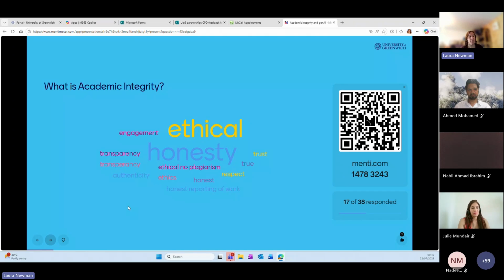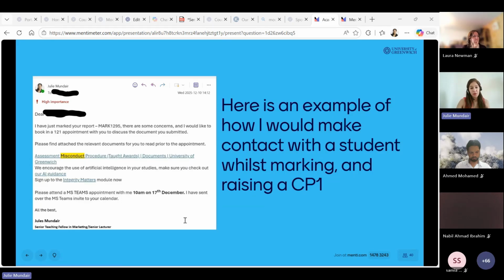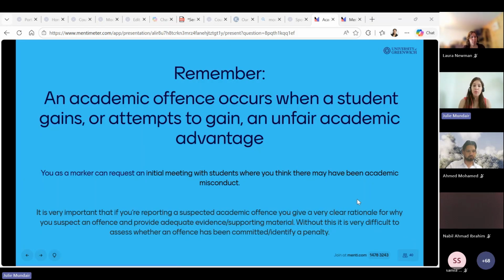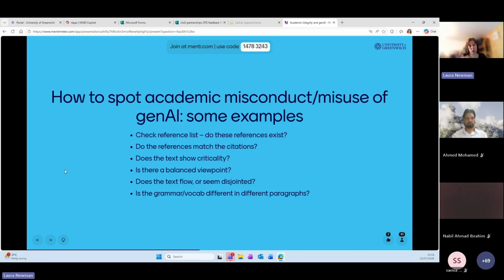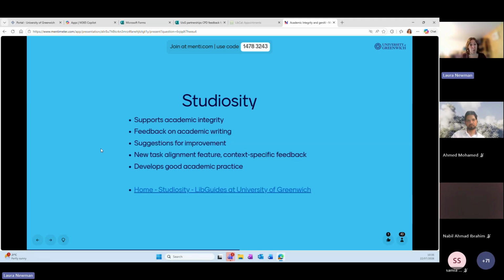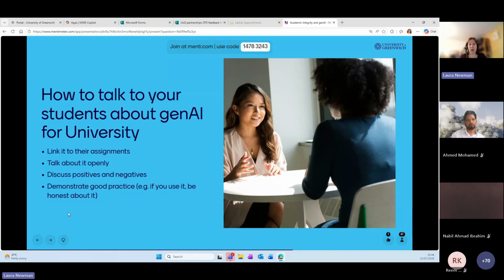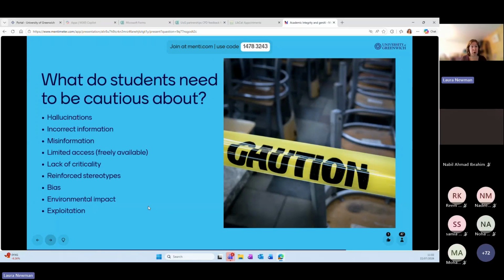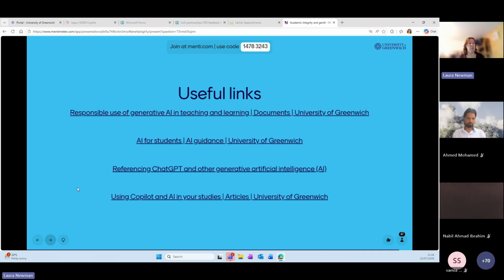Academic Integrity and Ethical Use of GenAI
UoG Partnerships CPD Programme – Summer 2026
 Supporting you, supporting your students.

This training recording is intended for staff at University of Greenwich partner institutions. The programme has been designed to support the development of teaching, student support and academic practice through discussion of current issues in higher education and the sharing of practical approaches that enhance the student experience.